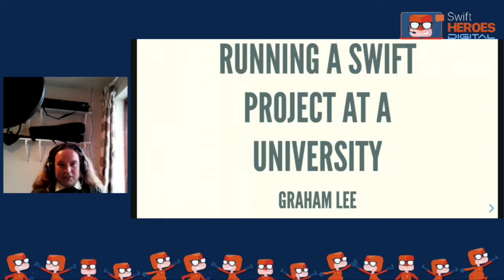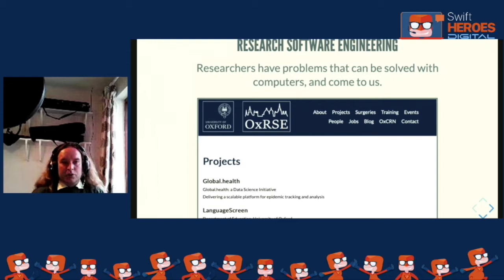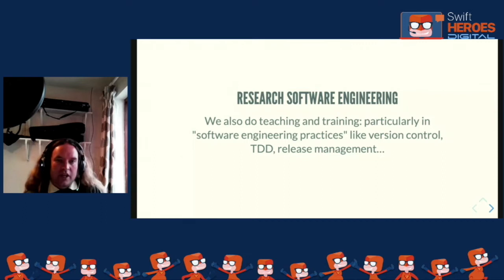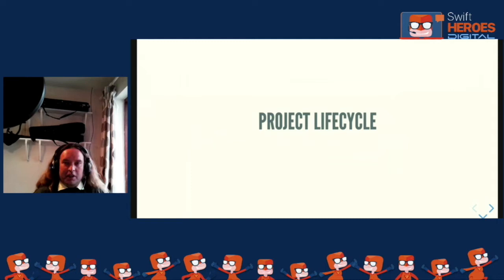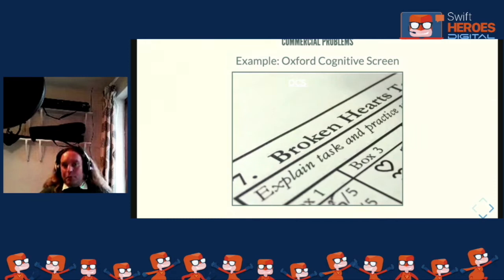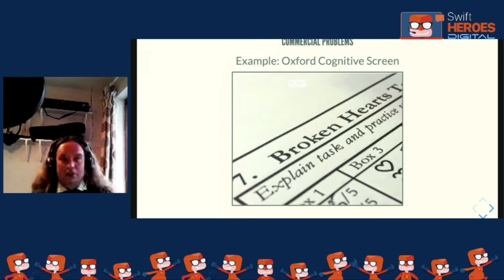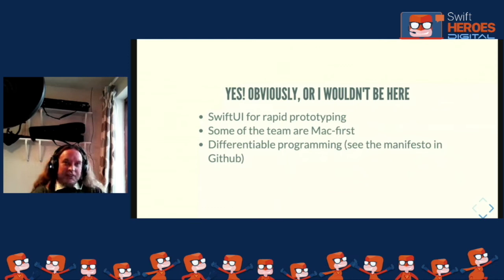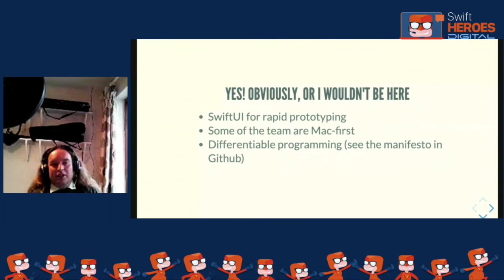Swift Heroes Digital 2020 - Running A Swift Project At A University - Graham Lee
Swift Heroes Digital 2020
1-2 October,

Running A Swift Project At A University
Graham Lee, Senior Research Software Engineer, University of Oxford

Designing and building software for academic research projects has some similarities to working in commercial software, and quite a lot of differences too. Hear how Oxford's Research Software Engineering team builds apps for the university's research community, and how we use Swift in our work.